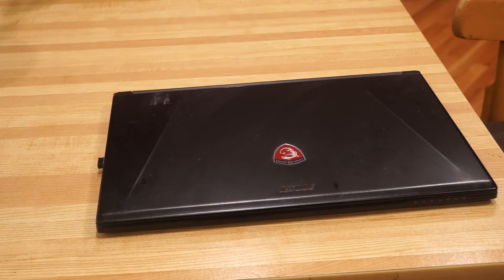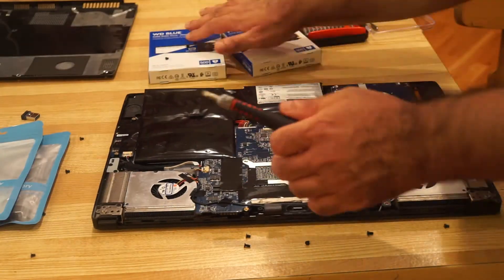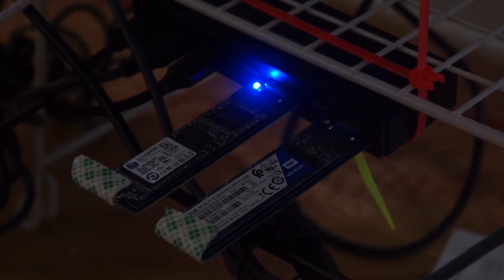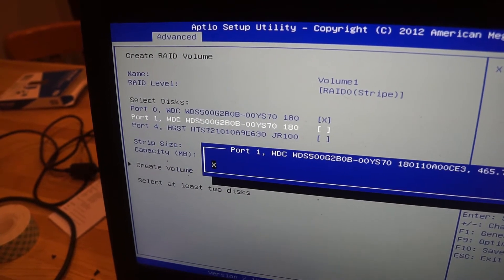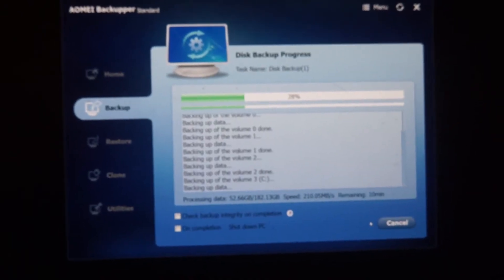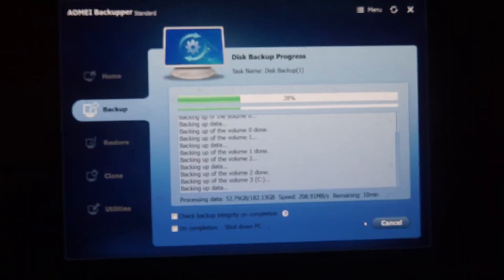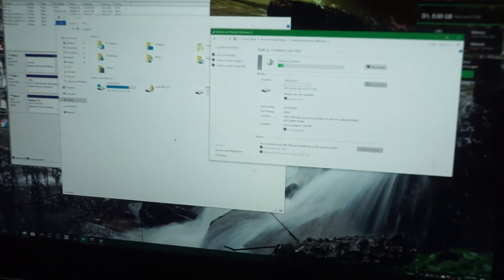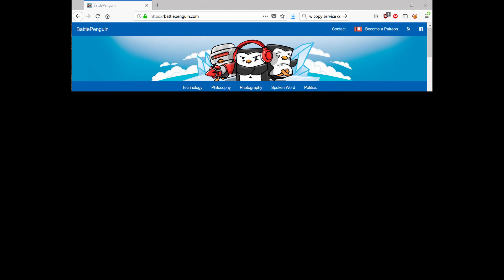Upgrading the SSD on an MSI GS60 Laptop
This video is about my teardown of an MSI GS60 laptop, replacing the two internal solid state drives (SSDs) and the trouble I had with backing up and restoring Windows on it.